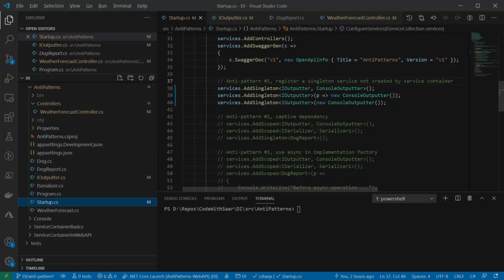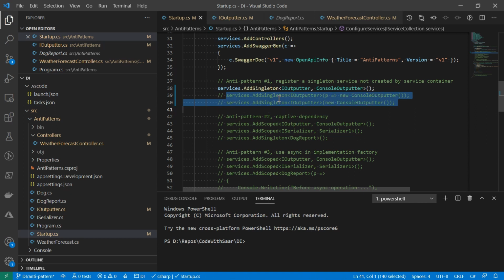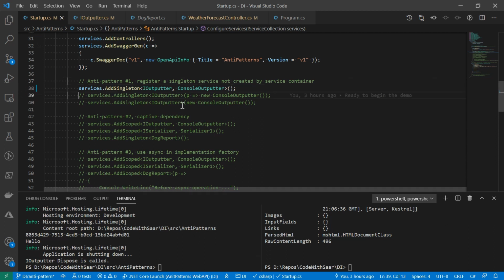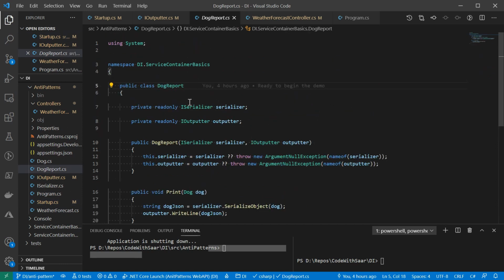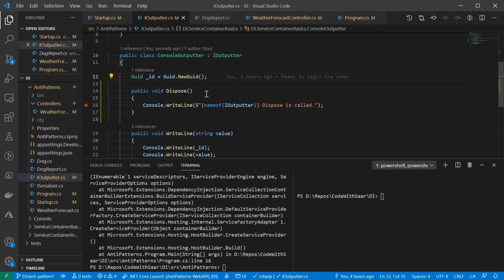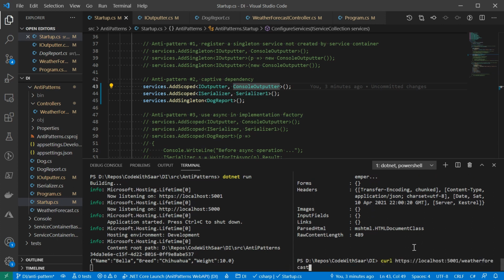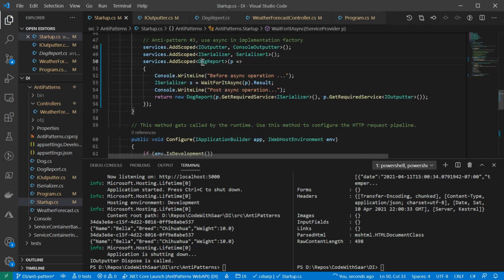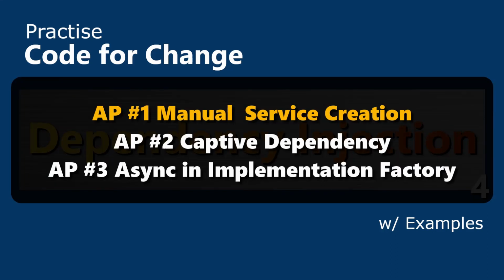Design Code for Change | Dependency Injection 4 | Three Anti-Patterns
This is the 4th part of the series to talk about dependency injections. This time, we talk about some anti patterns.

Link to part 1 - Concepts utu.be/YnBPjt2dBWk

Contents:
00:00 Intro
00:22 Anti-Pattern #1 Self-created service instance
03:26 Anti-Pattern #2 Captive Dependency
07:07 Anti-Pattern #3 Async operation in implementation factory
08:26 Recap